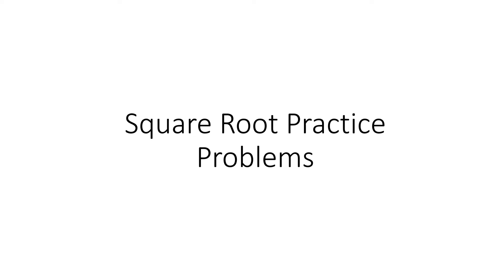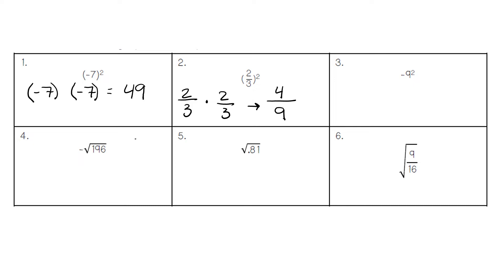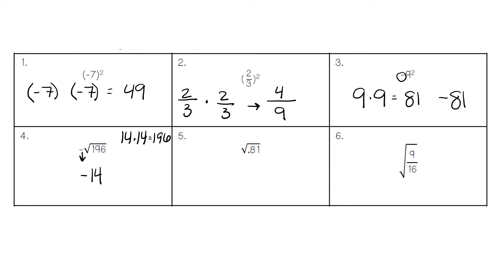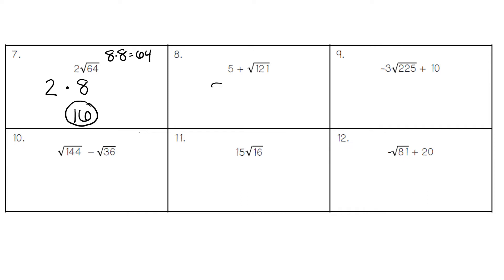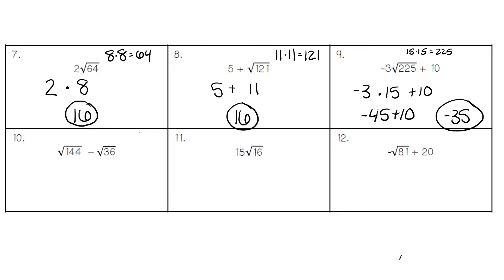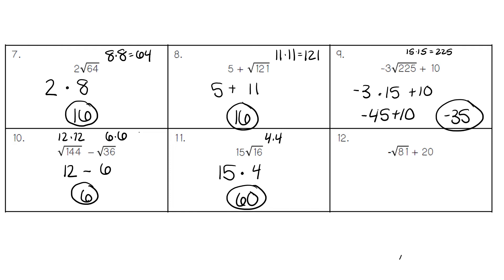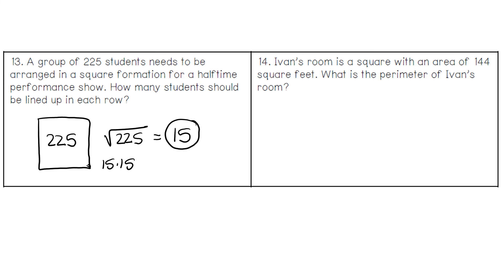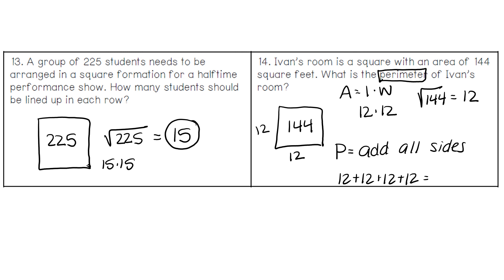Square Root Practice Problems